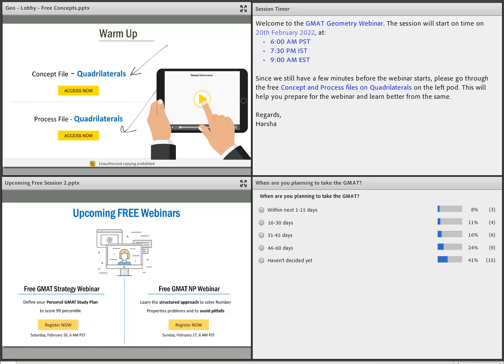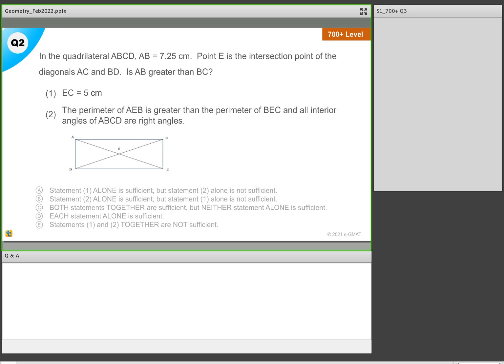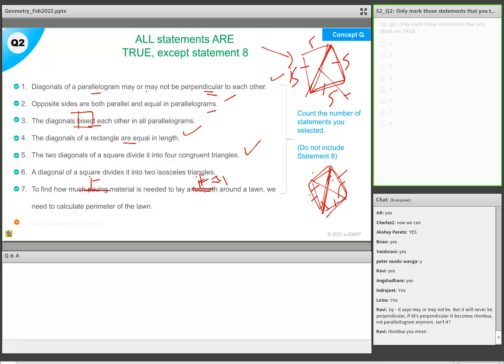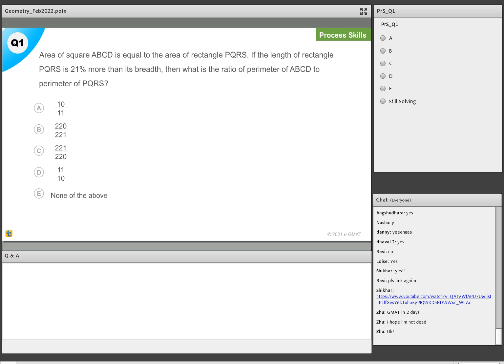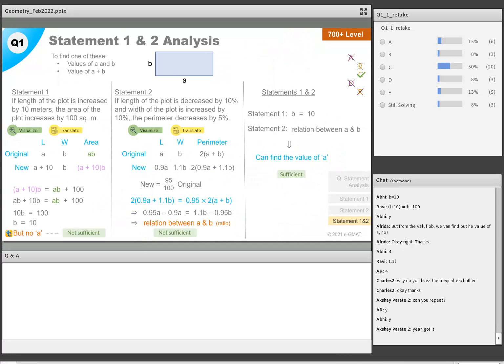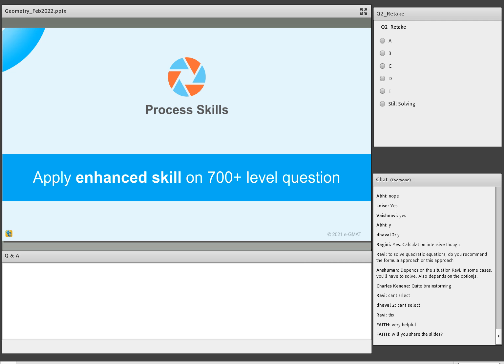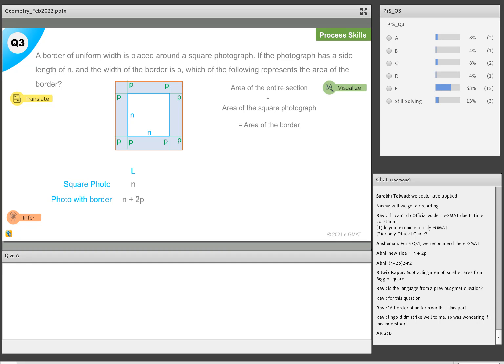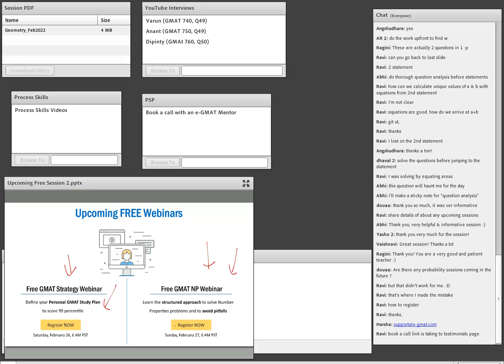GMAT Geometry: Master 700-level questions in Quadrilaterals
How to ace GMAT Geometry? Watch the recording to learn how to go from basics to 700-level questions on Rectangles, Squares, Trapezoids, Rhombus in mere 120 minutes. Then watch the free video lessons to cement those skills. Lastly, practice questions in Scholaranium to track your improvement. Finally, take ability quizzes to achieve test readiness.

"Next Steps"
To solidify your learning, go through these steps:

1. Complete your module files on the platform.
2. Complete the GMAT Skills Practice Quizzes
3. Take an Ability Quiz from Scholaranium